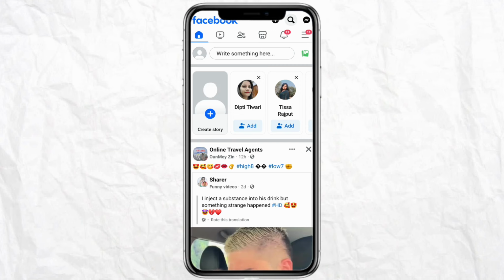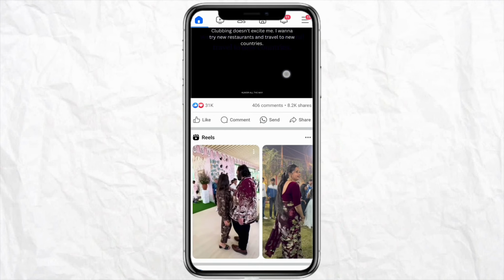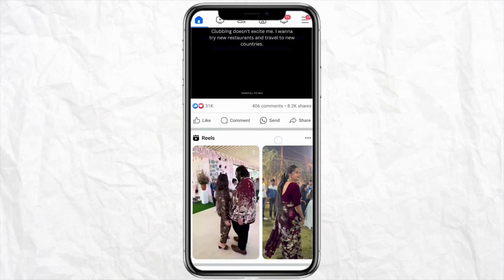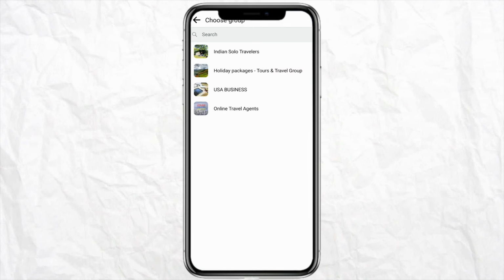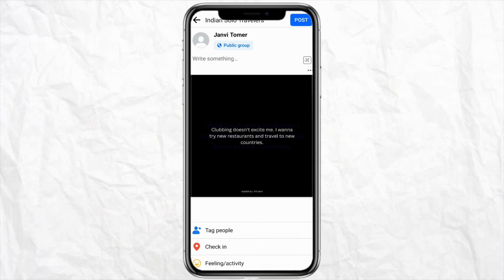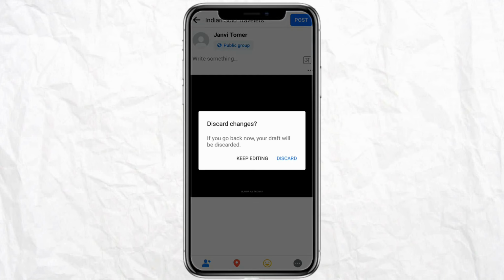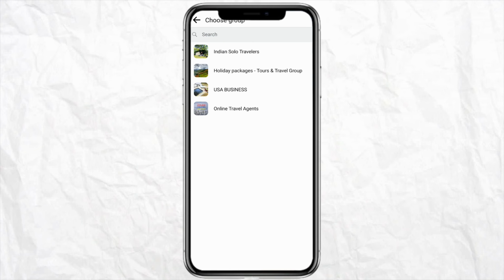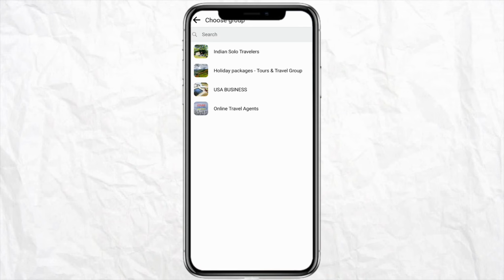How to Share Post in All Facebook Groups at Once (Full Guide)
Learn how to easily share a post in all Facebook groups at once with this full guide. Save time and reach a larger audience with this helpful tutorial!